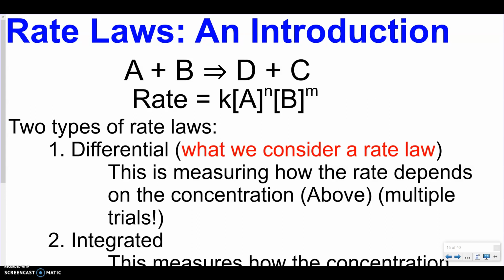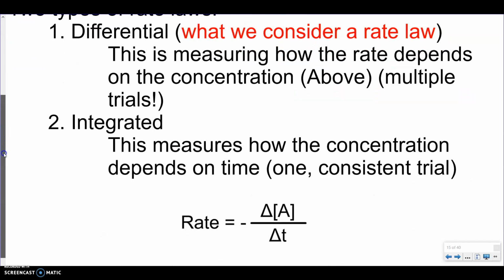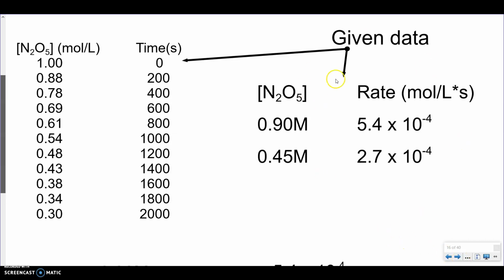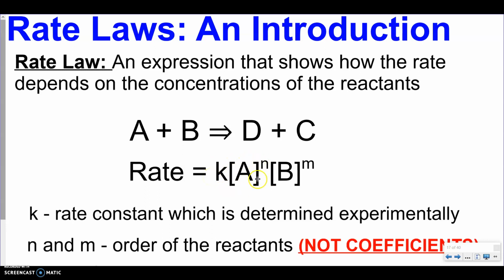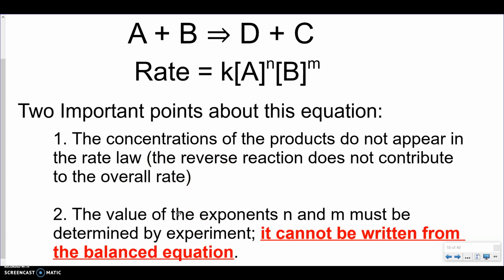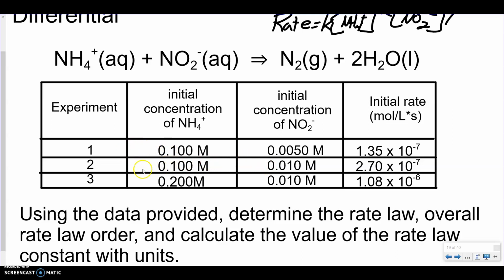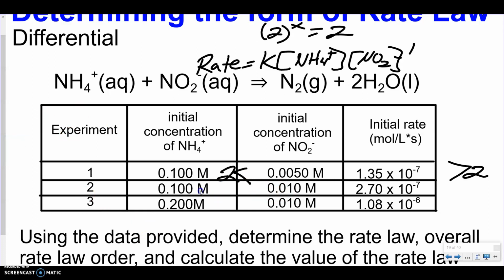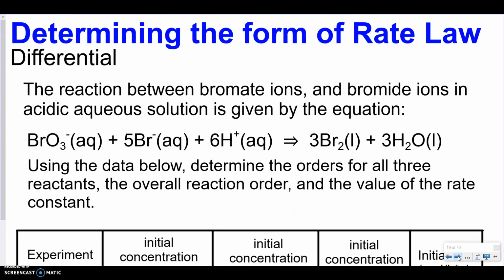Kinetics (Differential) 1